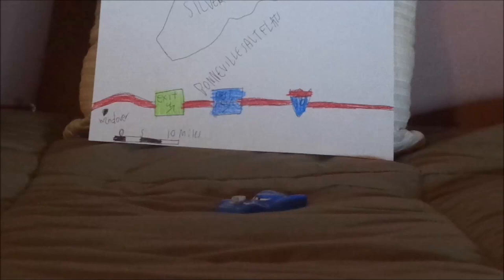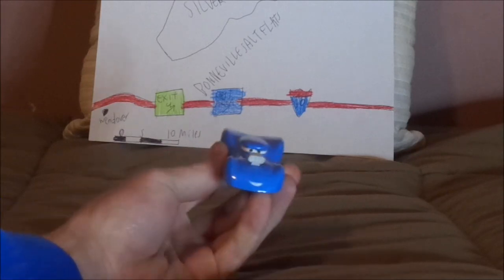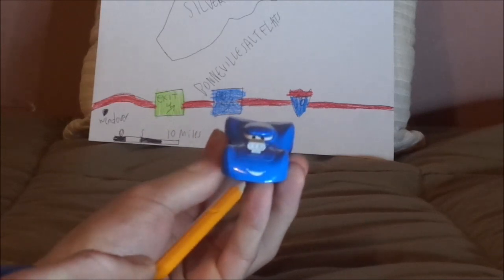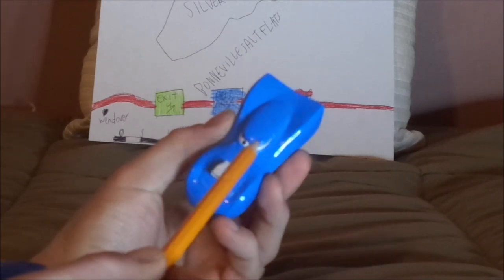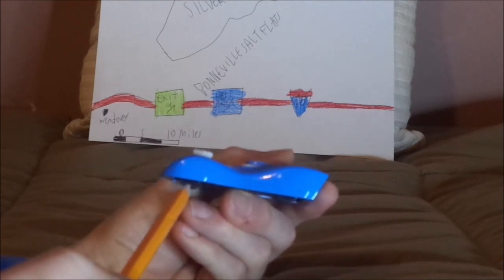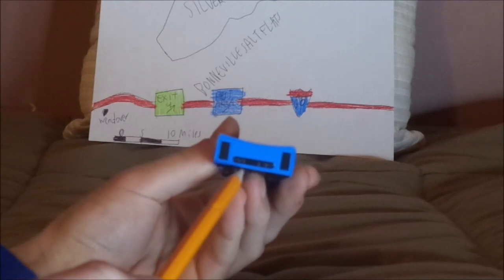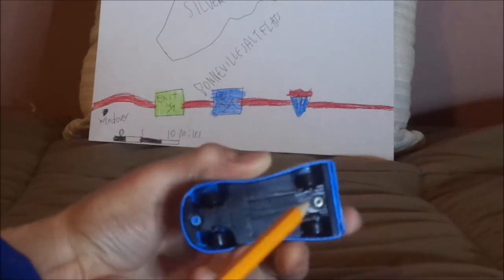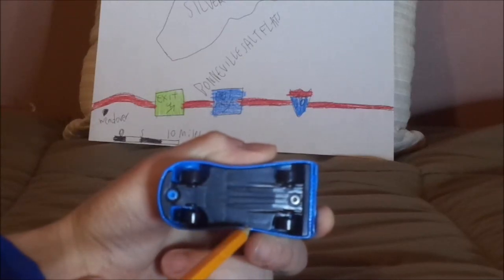Disney Pixar Cars on the road Marc Sondtimer (Salt Flats) diecast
Hello everybody & today, we're gonna take a look at Marc Sondtimer (Salt Flats racer).
0:00 Intro
0:27 Retrospective
1:54 Review
3:15 Closure